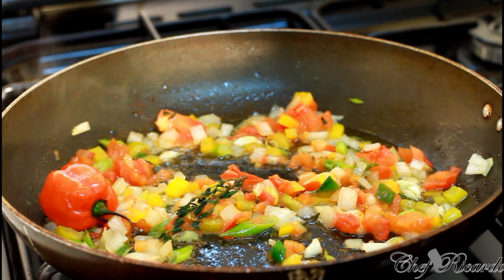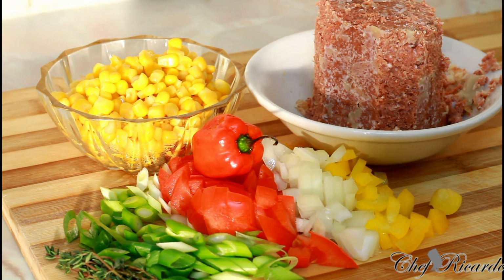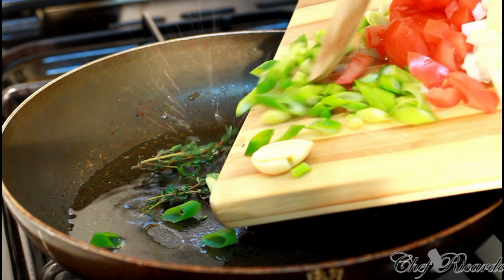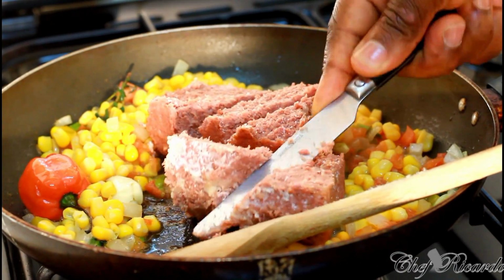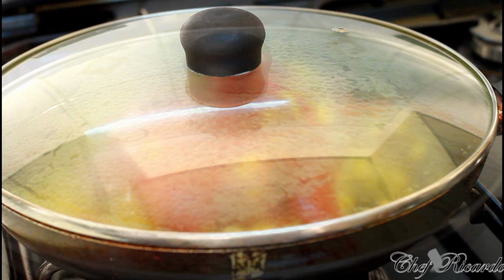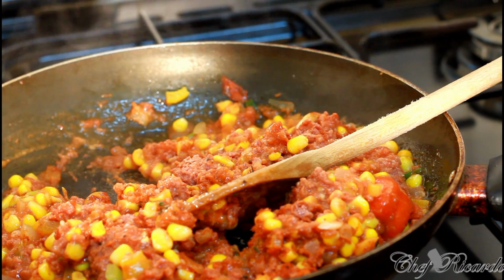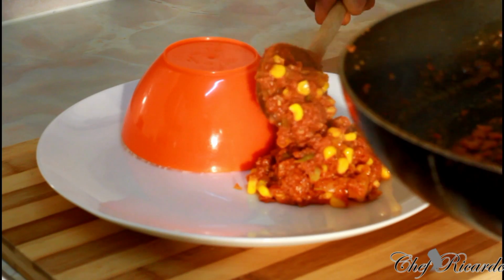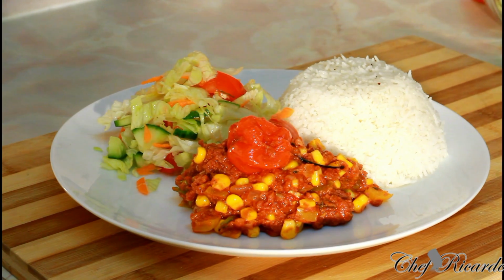Nye Party Cooking Dinner Jamaican Corn Beef With Rice | Recipes By Chef Ricardo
Nye Party Cooking Dinner Jamaican Corn Beef With Rice